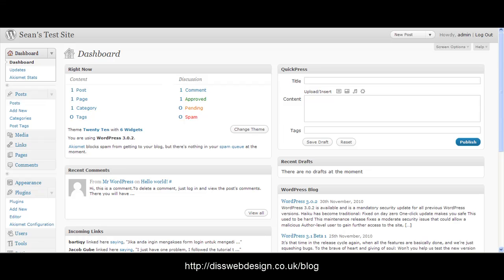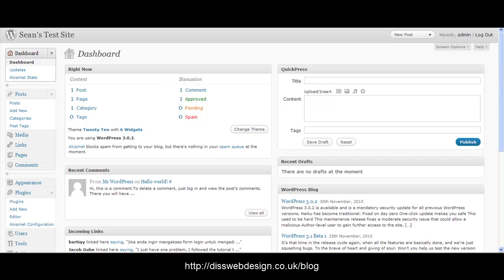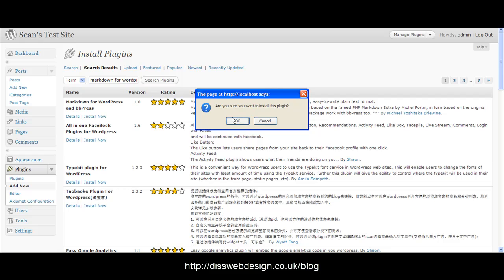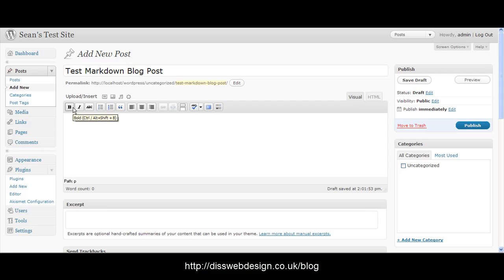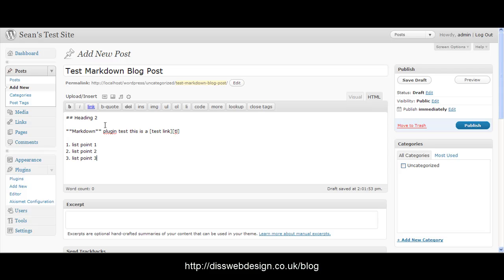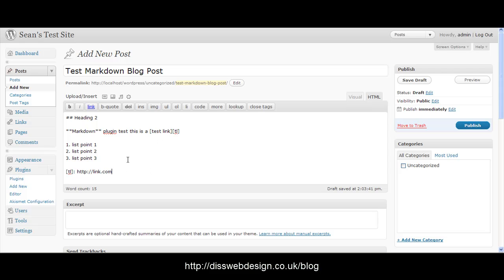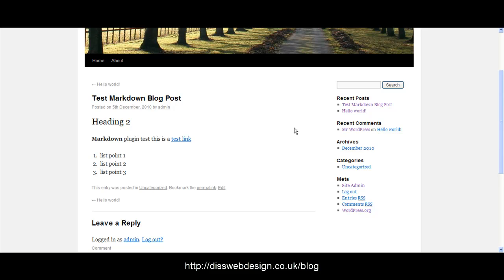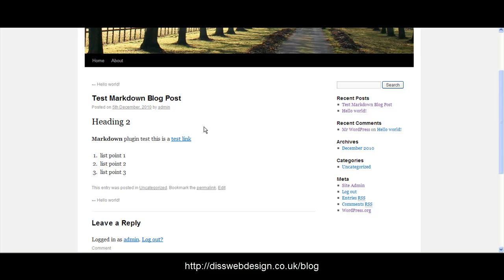How To Use Markdown in Wordpress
This video is part of the content for part 2 of a blog series on "How to Publish Your Worpdress Blog Post from Anywhere" featured In this video I show you how to install the Markdown plugin and create a simple blog post in Wordpress. Markdown is a great alternative to HTML, especially for writers. Allowing you to easily read and edit your text without having to go back and add HTML before posting.